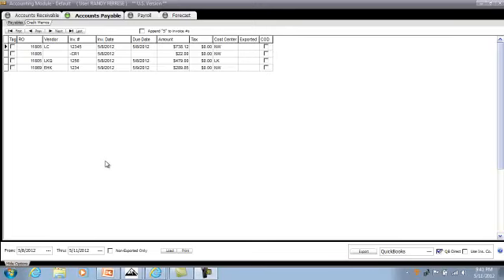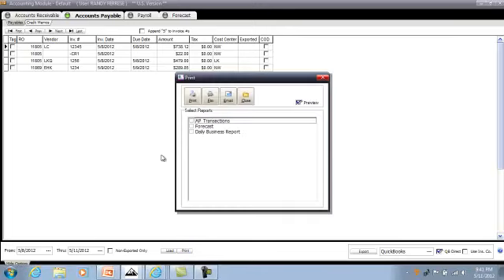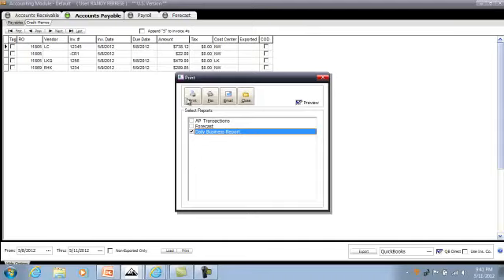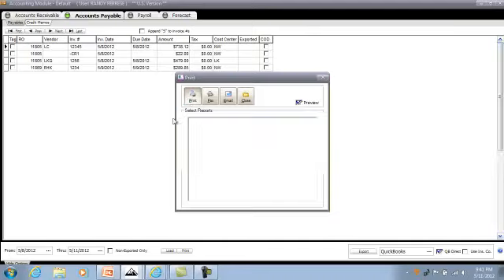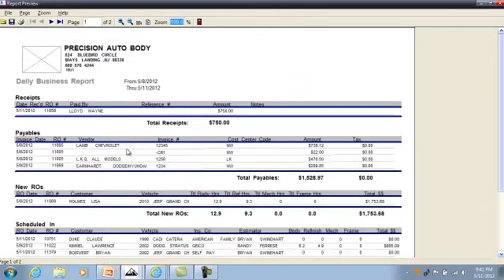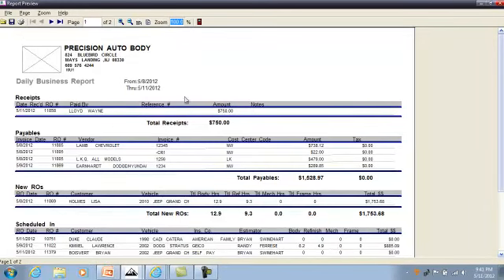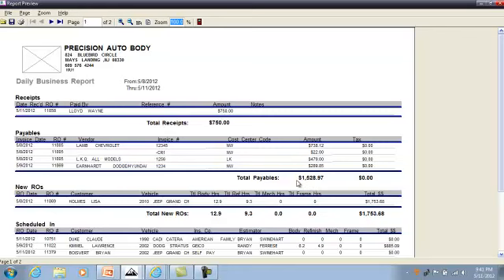PRINT ACCOUNTING DAILY BUSINESS REPORT